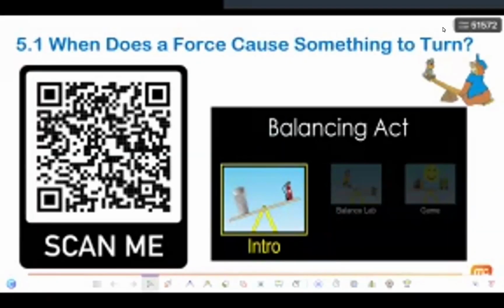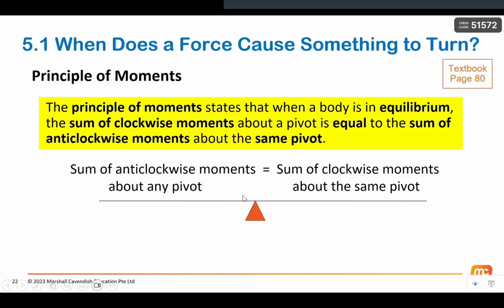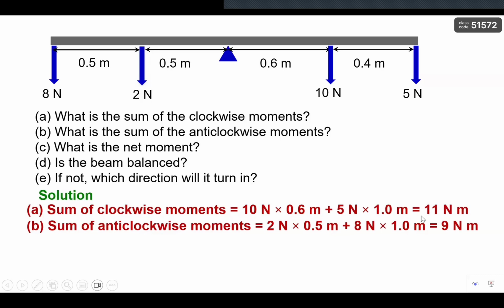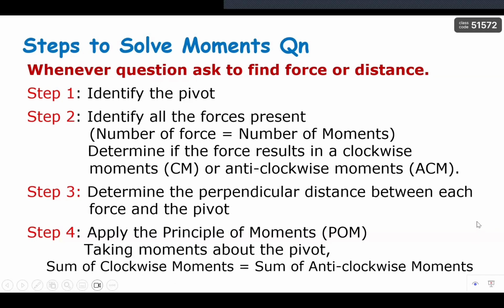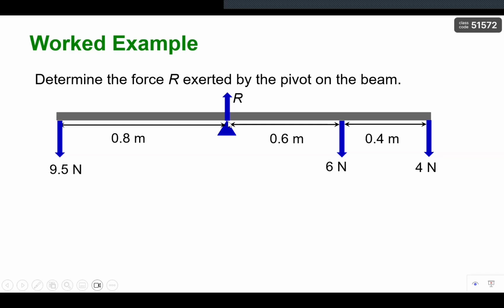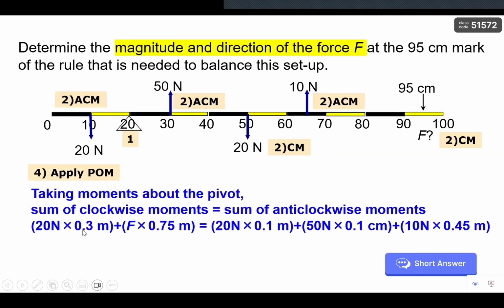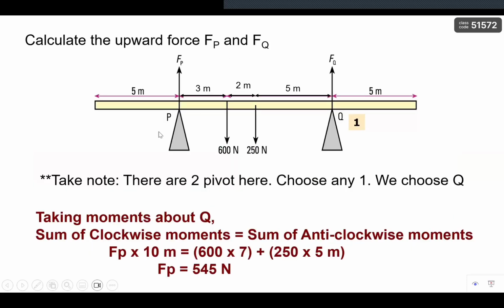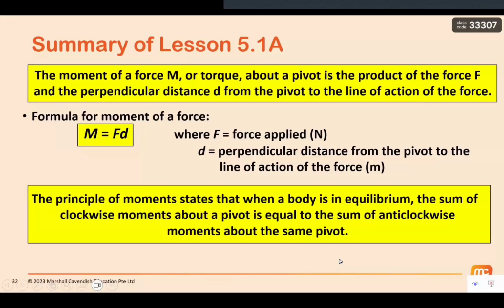Chapter 05 Moments Part 2